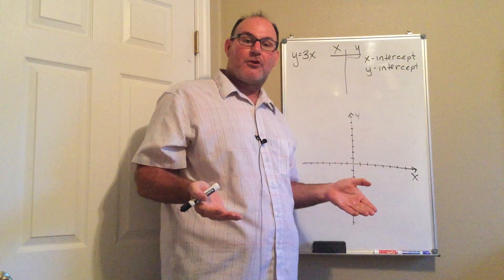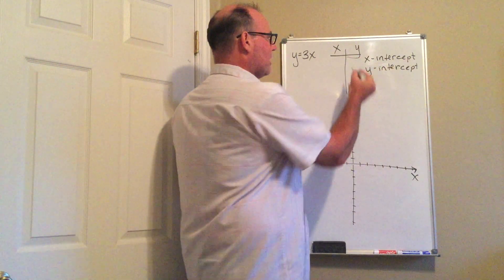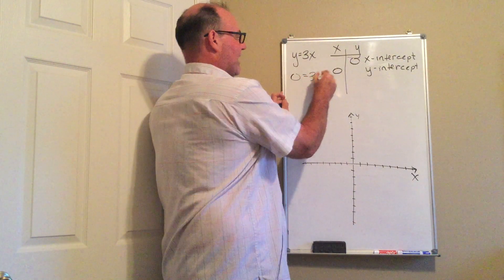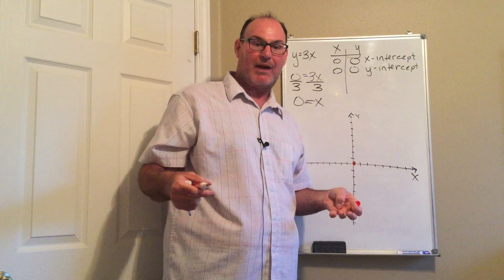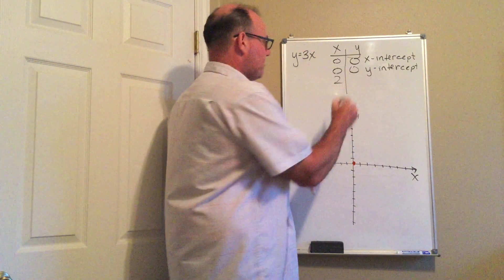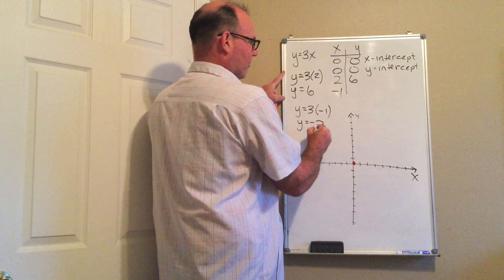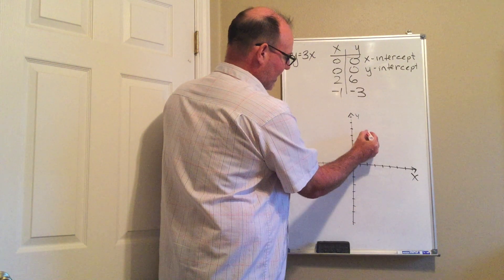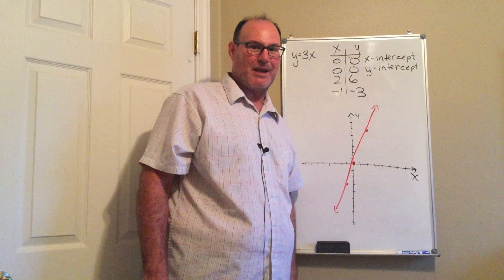Graphing a Linear Equation 1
Graphing a linear equation that goes through the origin.